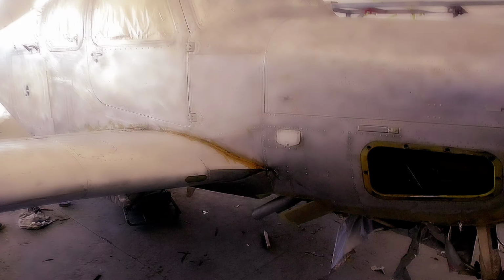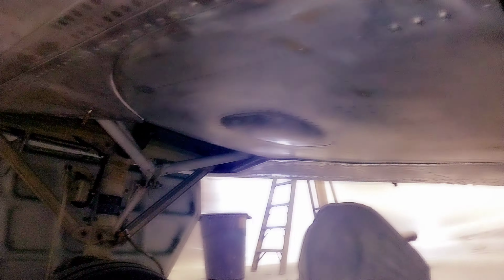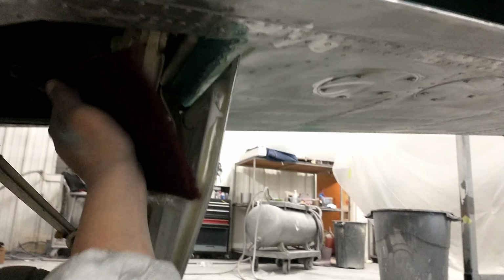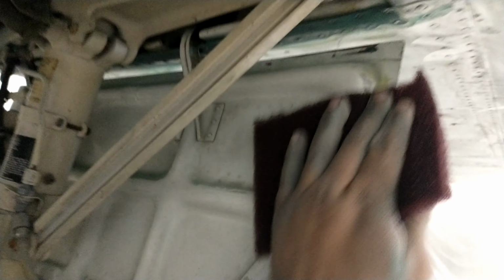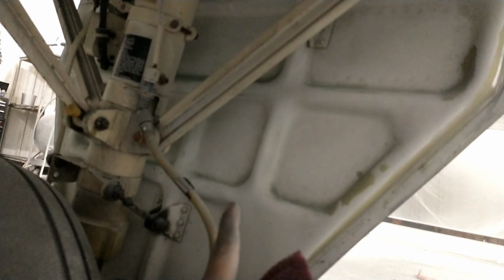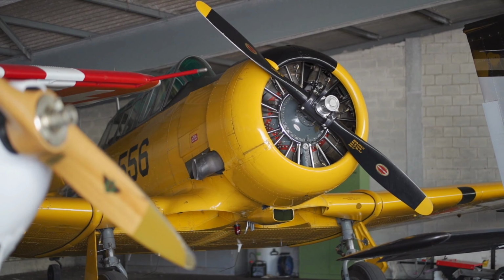Sanding Beechcraft Bonanza To Bare Metal